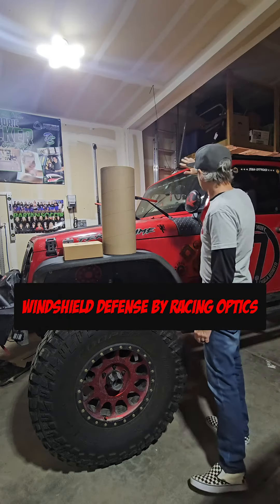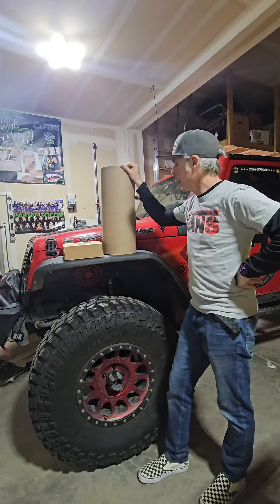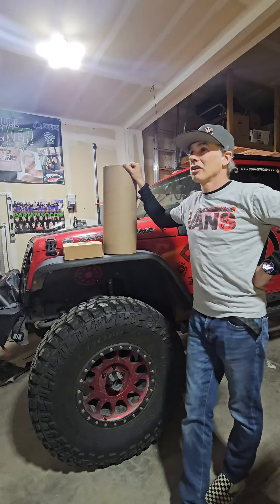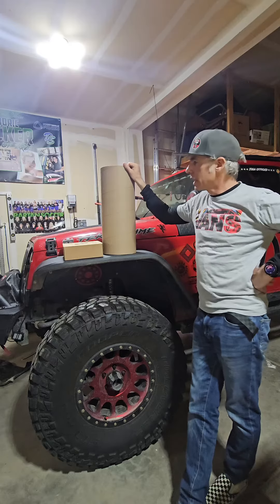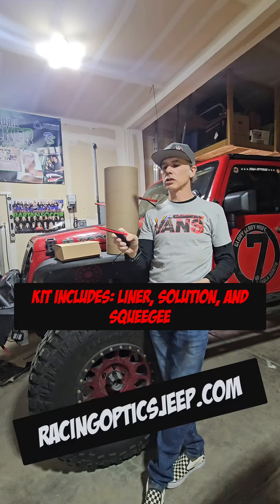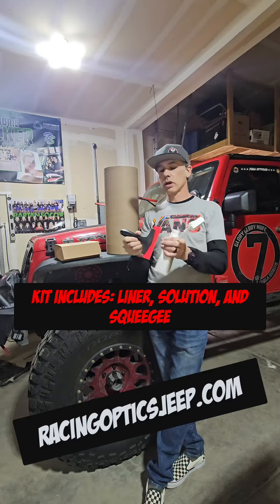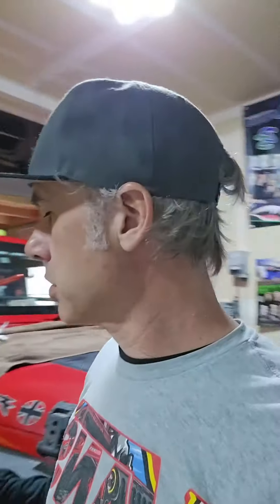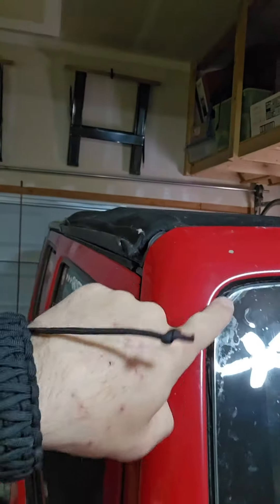Protective Liner for your Jeep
Transforming our ride into a fortress, one install at a time! 🔧🚗 Check out the sleek install of Racing Optics' windshield defense system!

It's like a screen protector but for your JEEP!
Use FERGIE to save at @windshielddefense